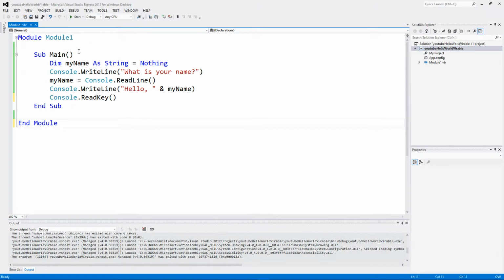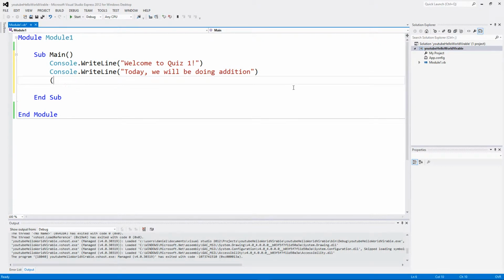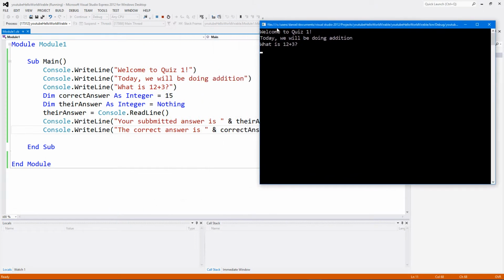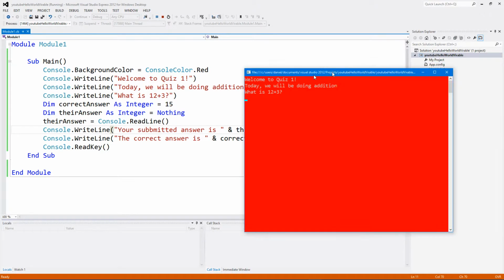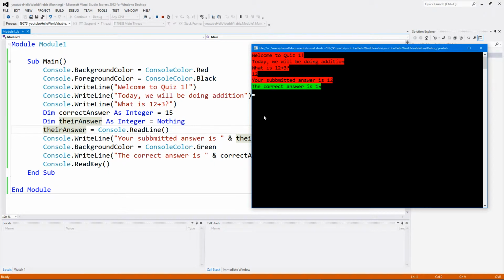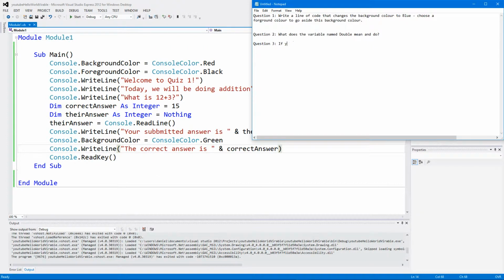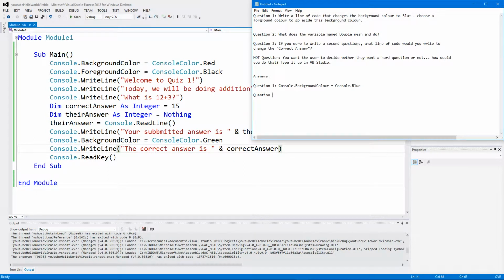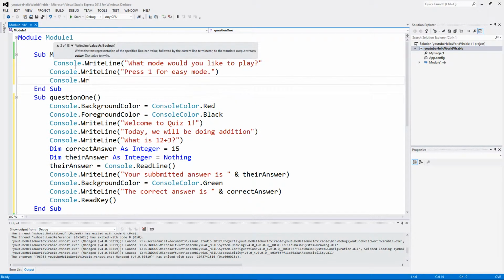Visual Studio | Topic 1 | Episode 2